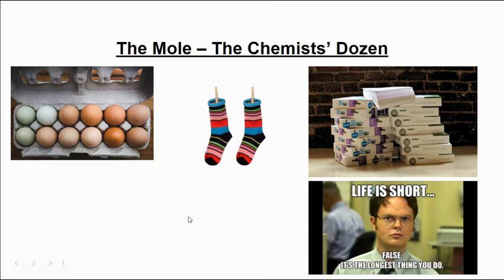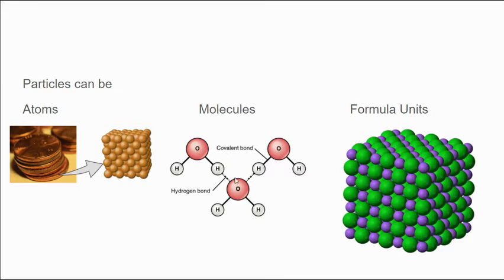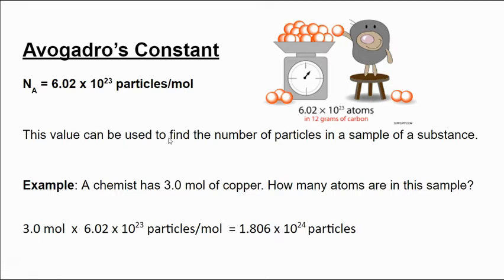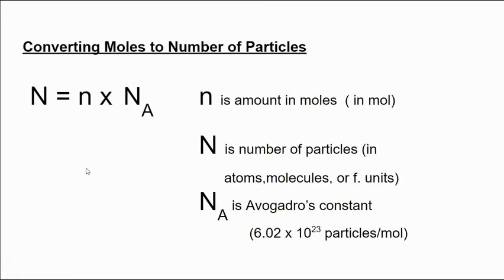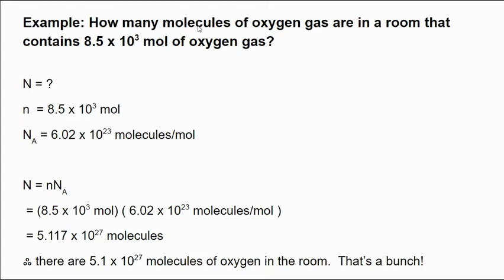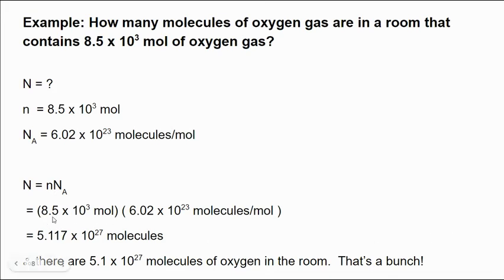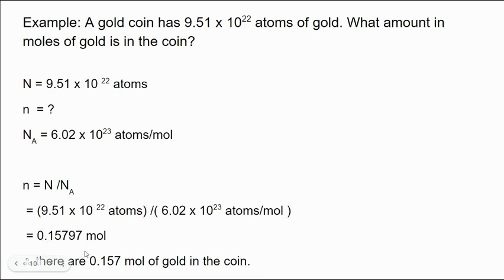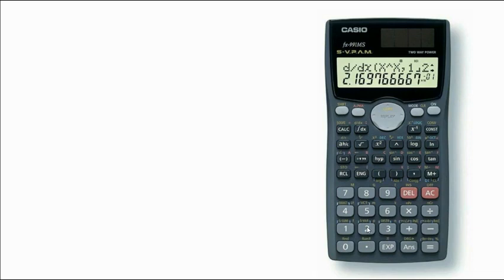My recording 08:28 01/03/22